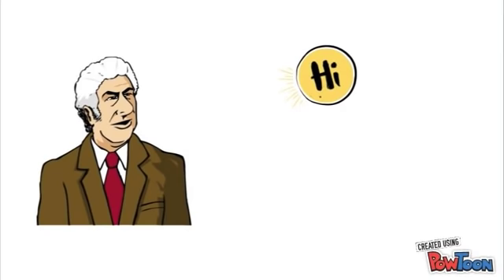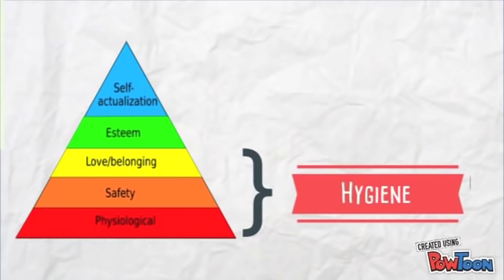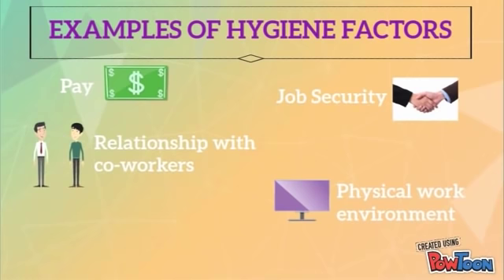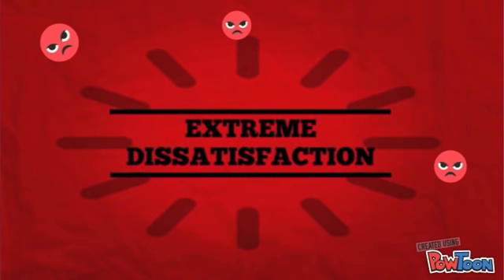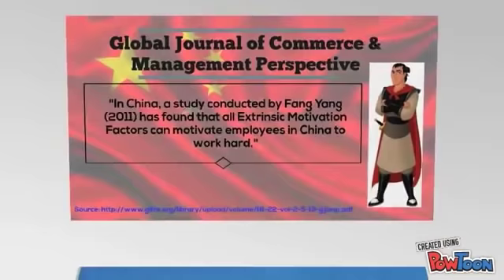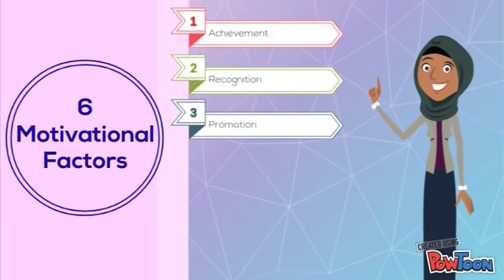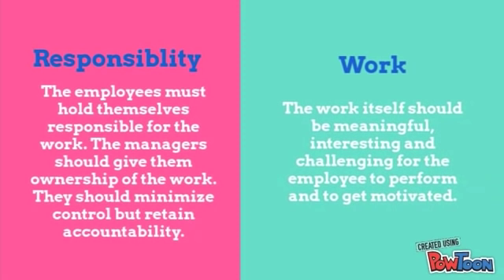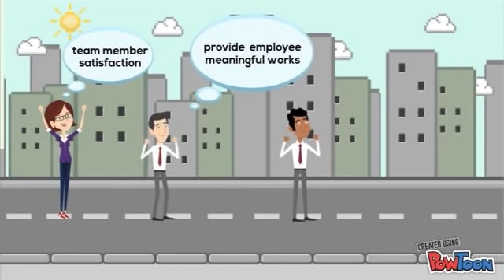Herzberg Two Factor Theory